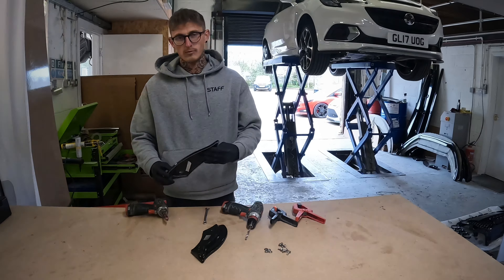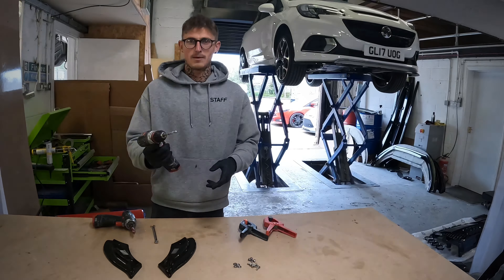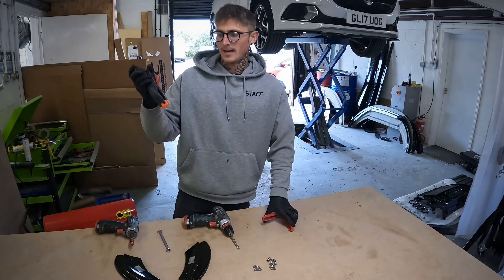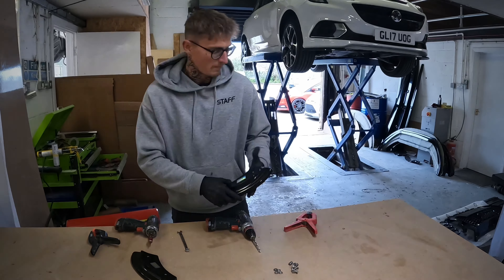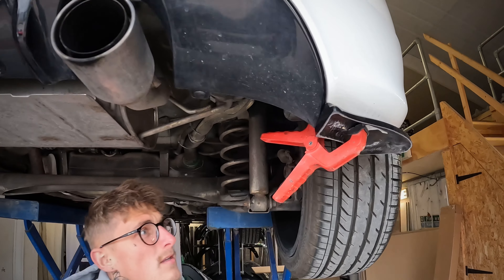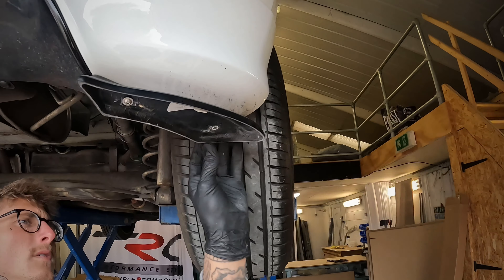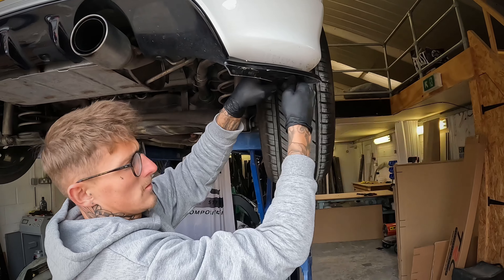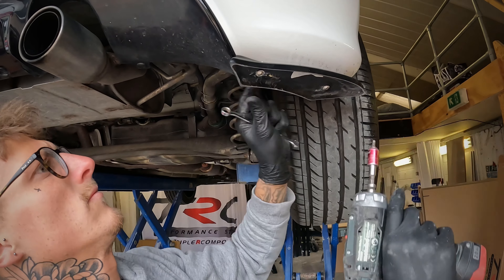Triple R Composites Vauxhall Corsa E VXR Rear Spat Fitting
Talk through guide of fitting this Vauxhall Corsa E VXR Rear Spats

We also offer a fitting service for this product if you dont have the facilities yourself